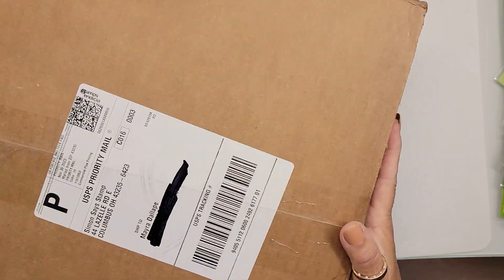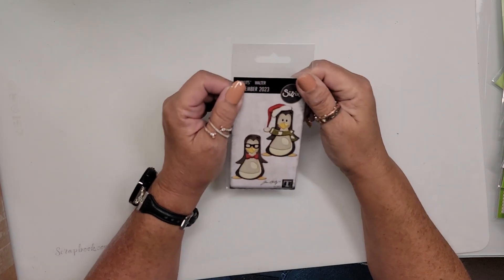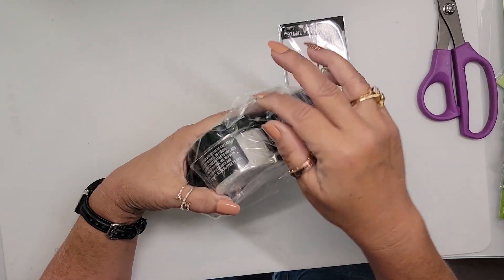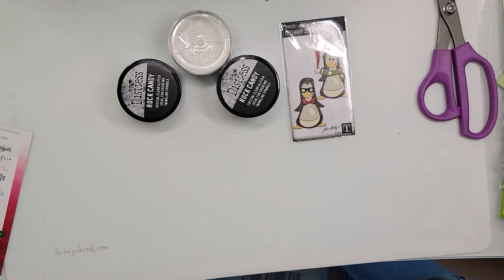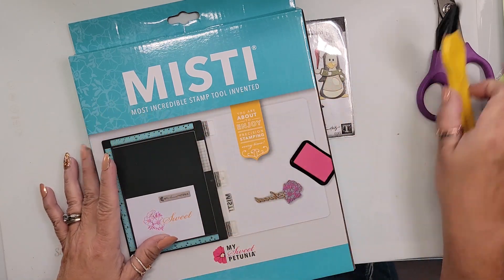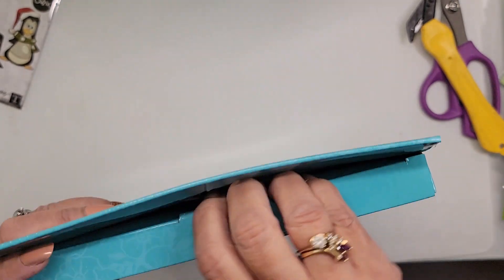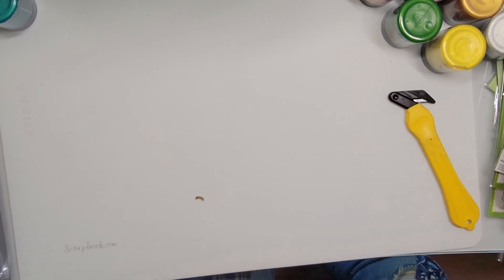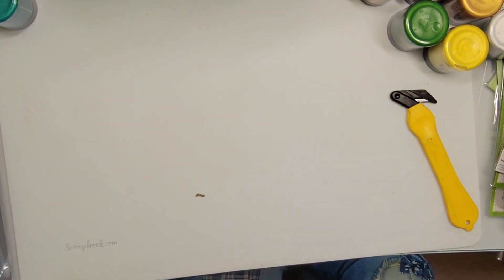MAIL CALL!!! Simon Says Stamp & Scrapbook com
Link to Tim Holtz video on Media Grip Mat